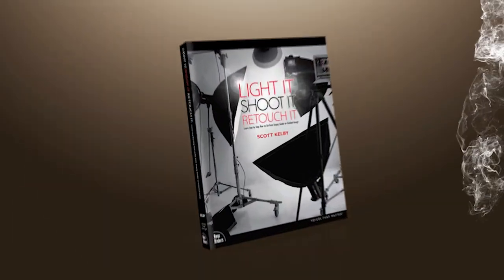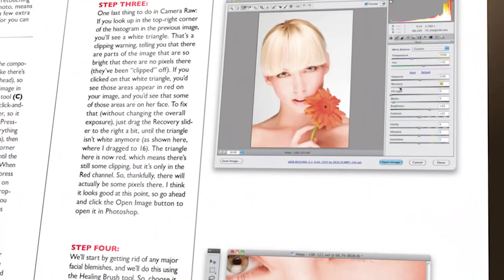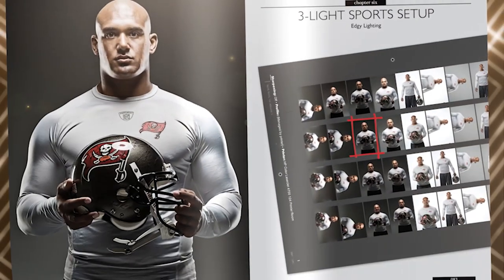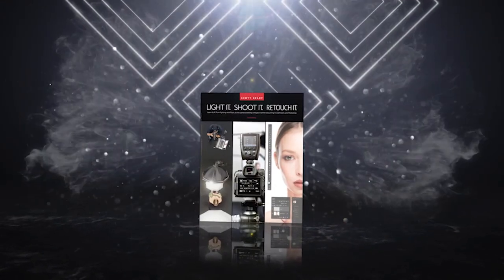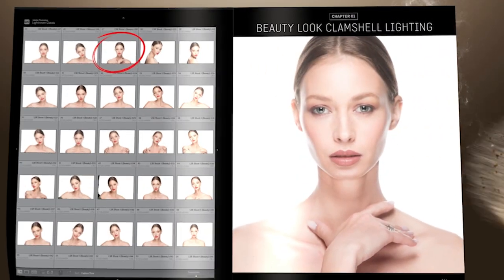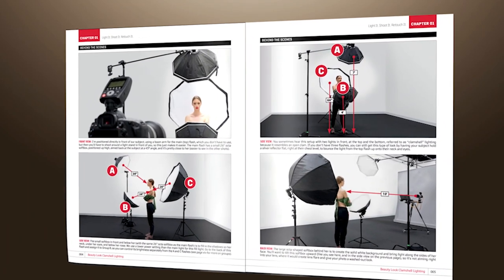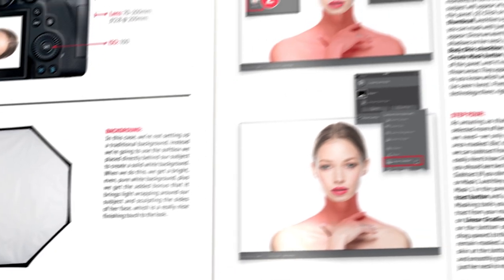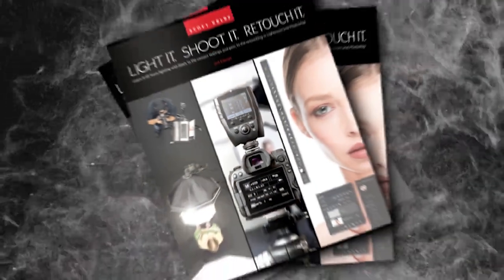Light It. Shoot It. Retouch It. by Scott Kelby (2nd Edition)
Learn it all—from lighting with flash, to the camera settings and gear, to retouching in Lightroom and Photoshop with Scott Kelby.

Learn all three aspects of what it takes to create stunning portraits. (Hint: It's not just the lighting.)